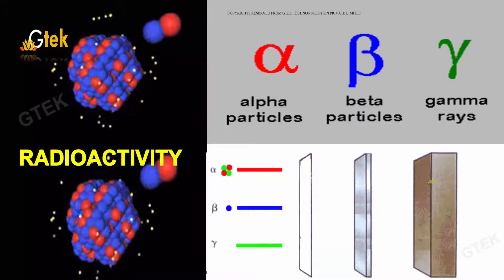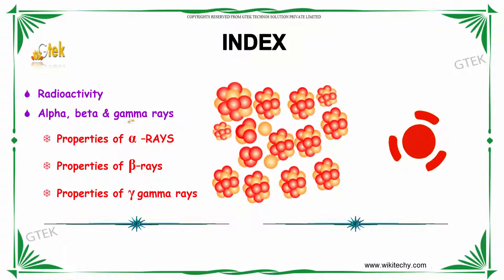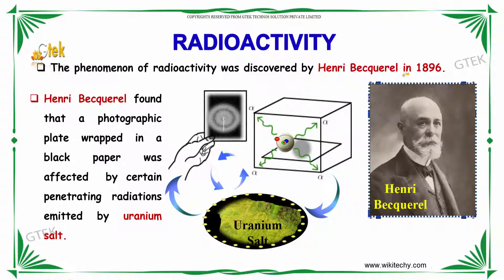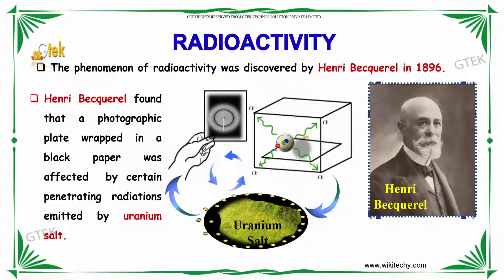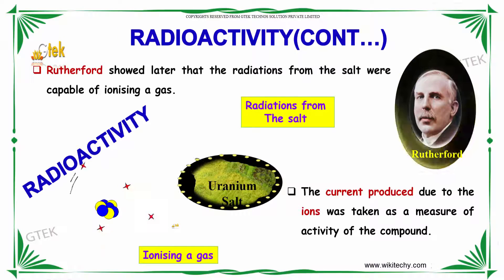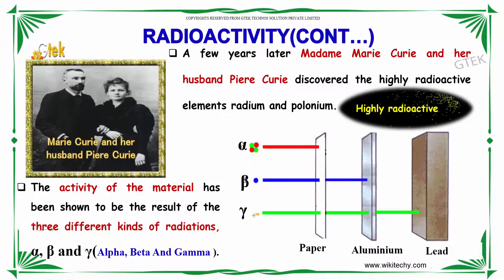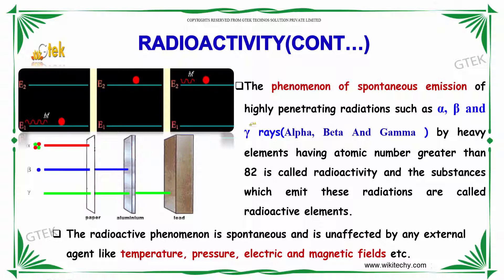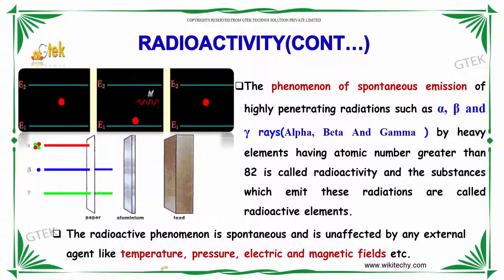Radio Activity | Nuclear Physics | class 12 physics subject notes lectures|CBSE|IITJEE|NEET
Radio Activity | Nuclear Physics

Radioactive decay is the process by which the nucleus of an unstable atom loses energy by emitting radiation, including alpha particles, beta particles, gamma rays, and conversion electrons. A material that spontaneously emits such radiation is considered radioactive.

Pre-primary
Primary
Middle/ upper-primary
Senior secondary
inter college